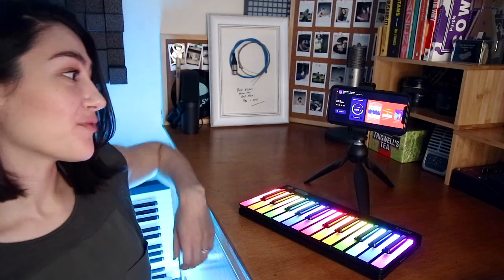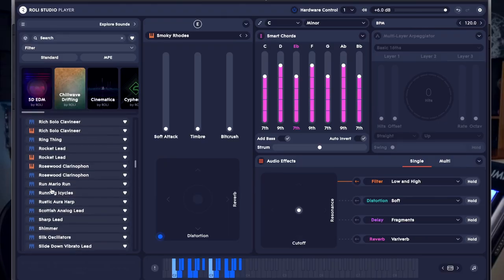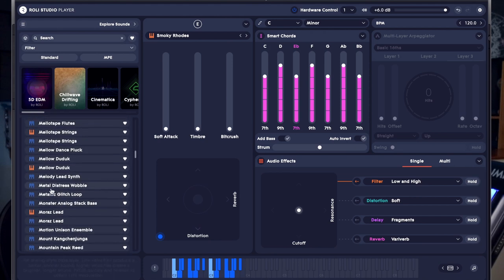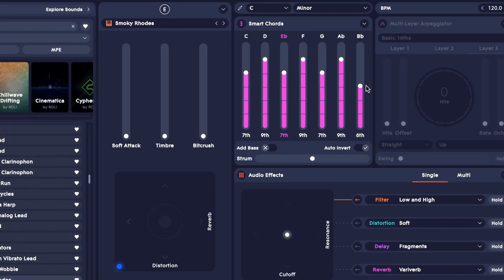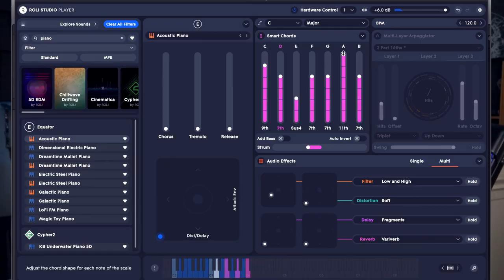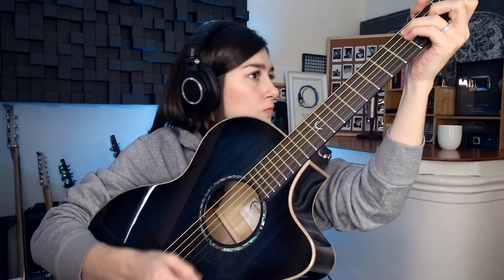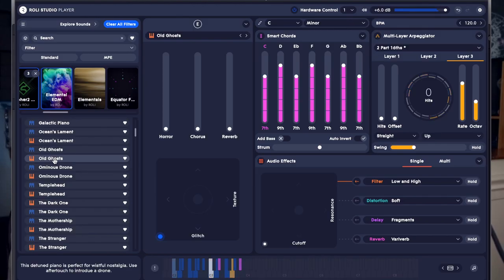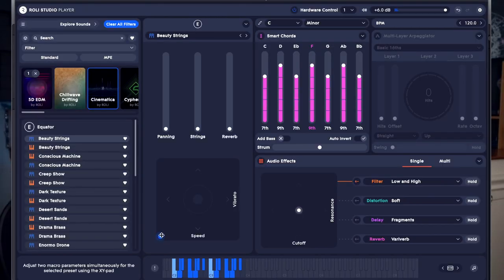Writing songs on PIANO...